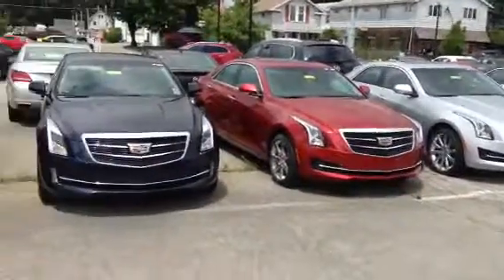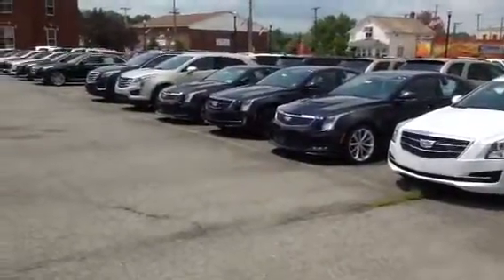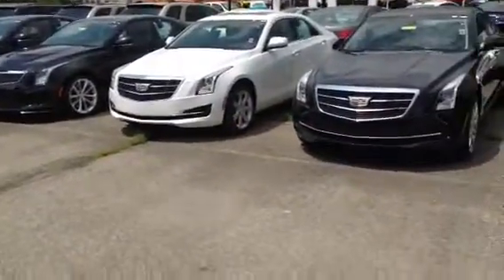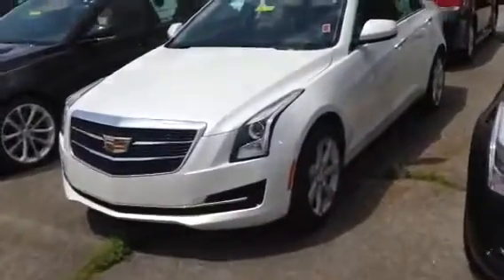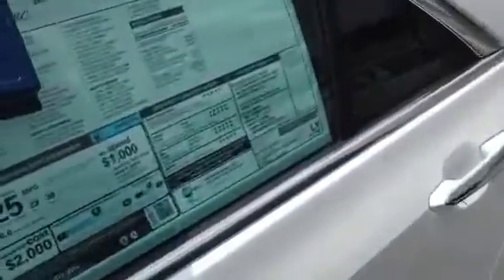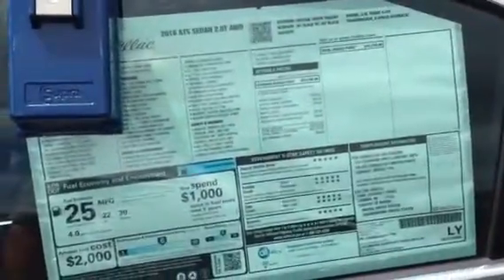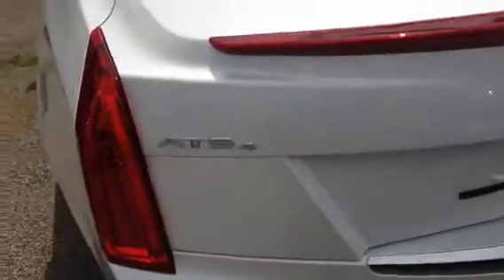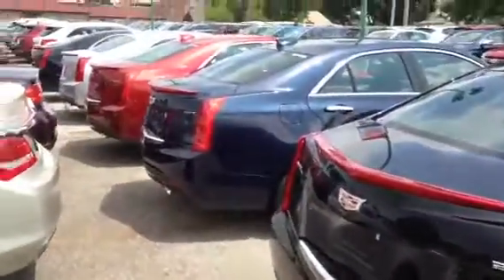2016 Cadillac ATS for Alex